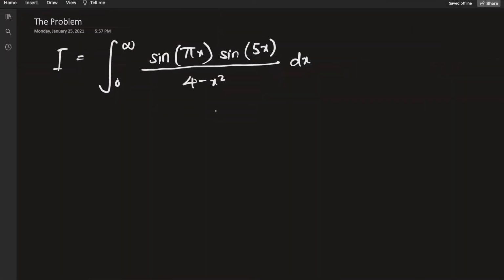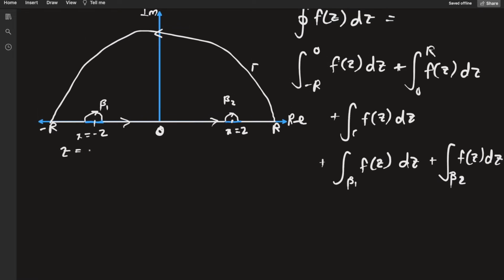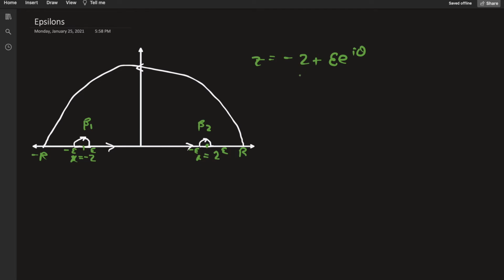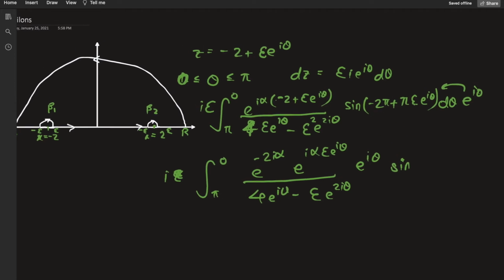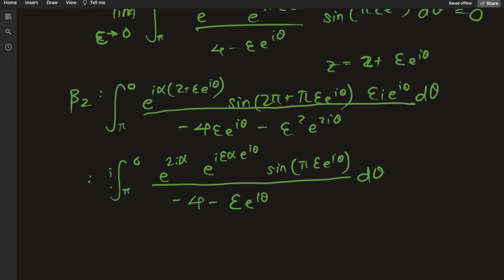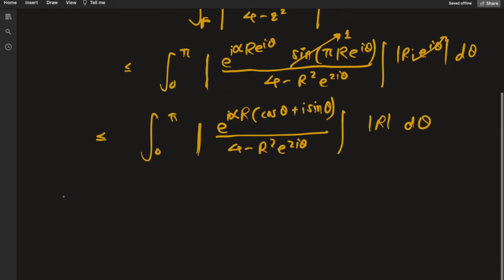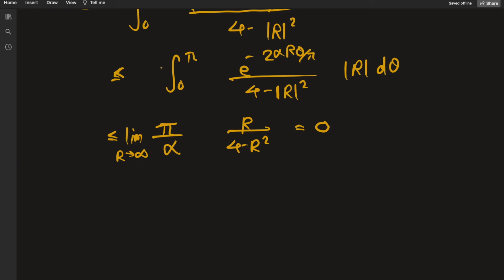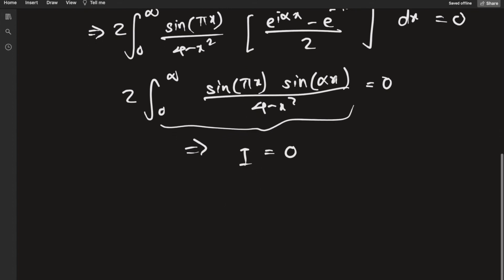The Vanishing Integral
In this video, I show that a definite improper integral is zero.

Intro: (00:00)
The Problem: (00:40)
Epsilons: (05:13)
Jordan's Lemma: (12:36)
Conclusion: (17:22)
Outro: (20:25)